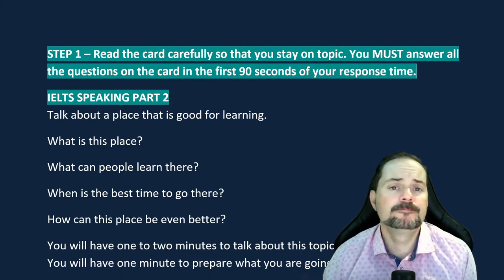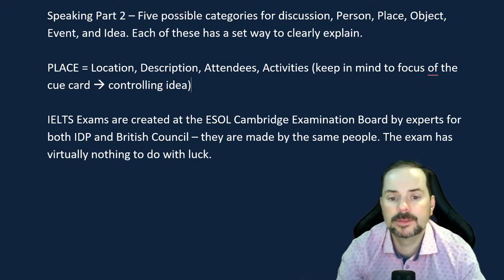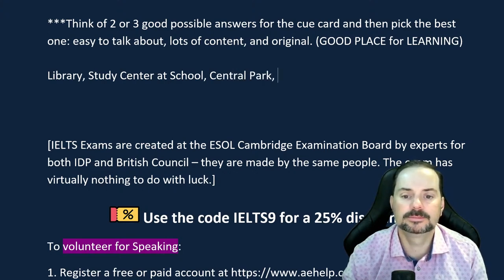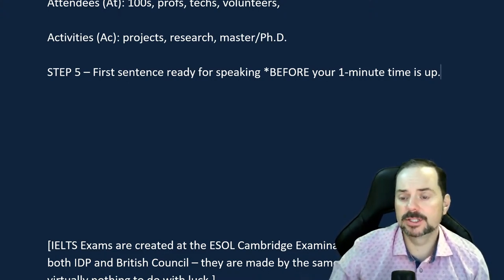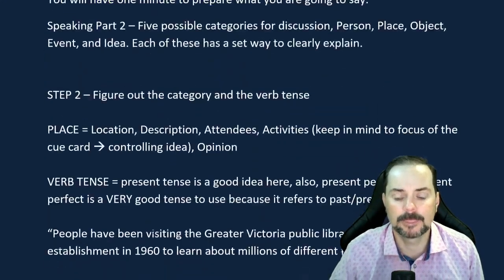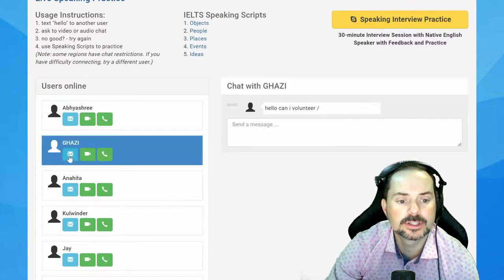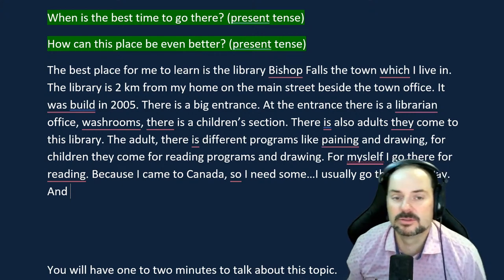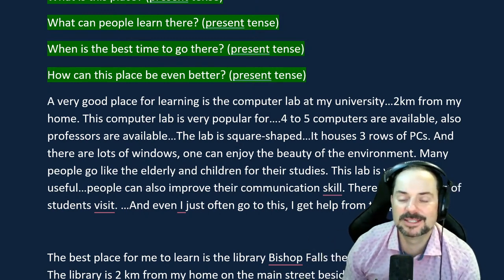IELTS Live Class Recording - Speaking Part 2 a Place to Learn